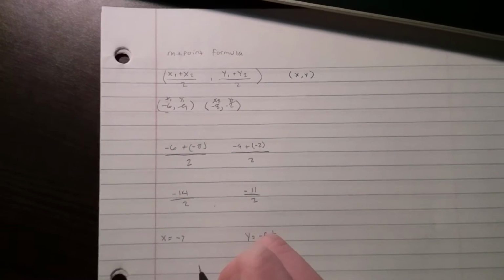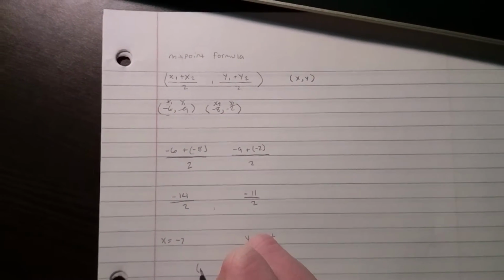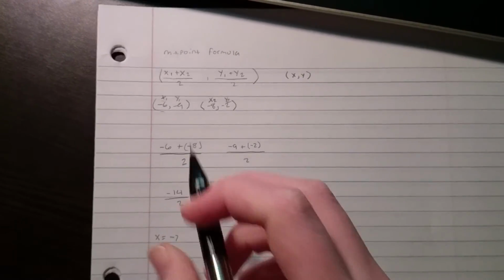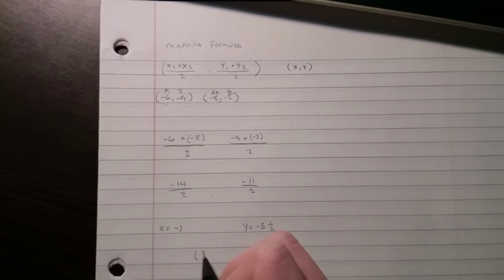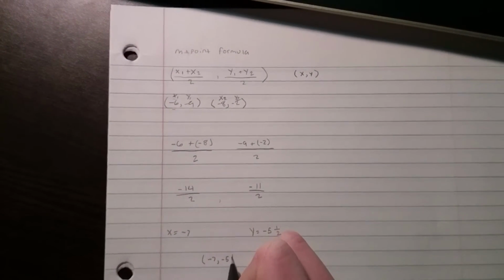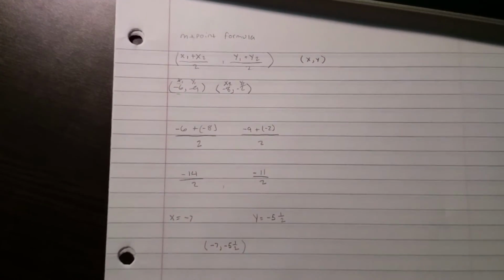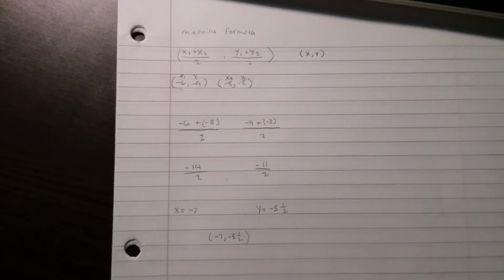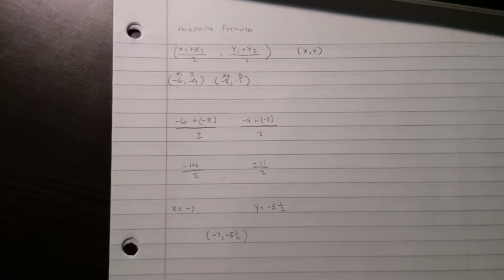The Midpoint Formula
This video is a brief tutorial on the Midpoint formula which is what you would use to find the coordinate on a graph that is equidistant to two other points on a line in the same graph.